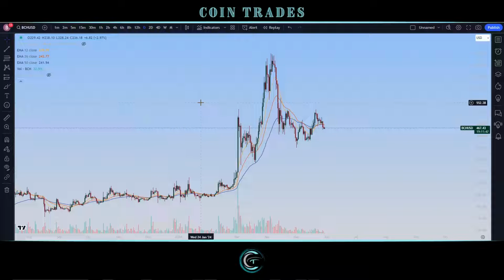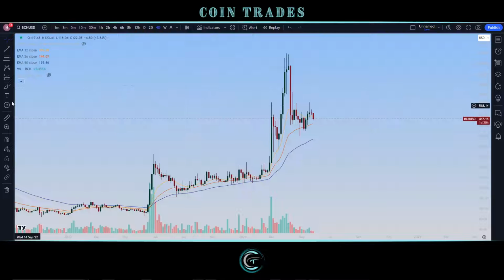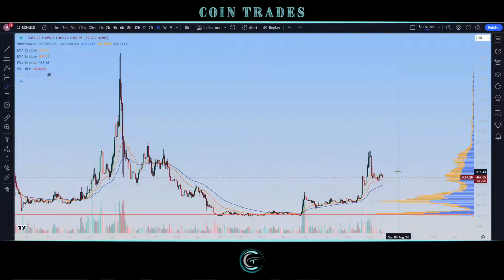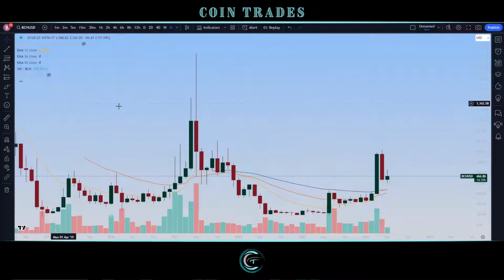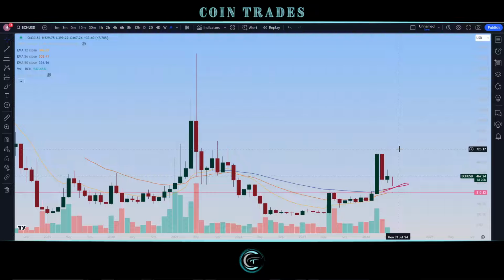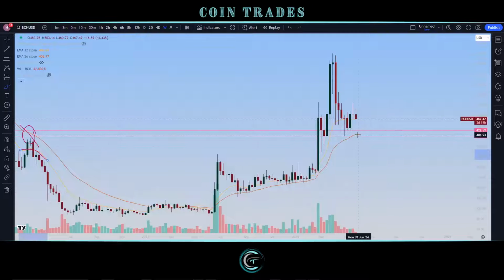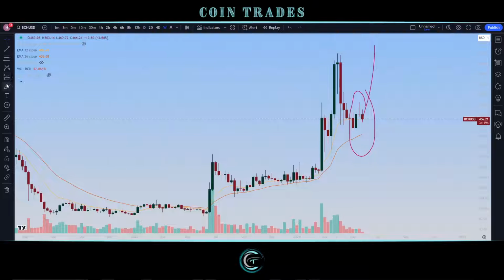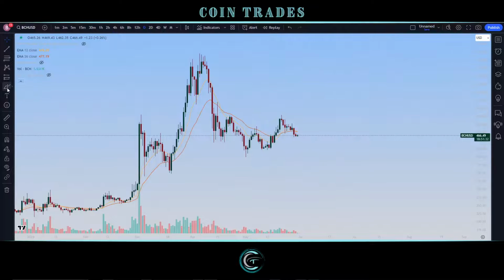BITCOIN CASH (BCH) Looks SO MUCH Better Than Last Cycle!!! Bitcoin Cash BCH Updates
As Bitcoin Cash continues to make waves in the crypto market, it's crucial to stay informed about its price movements and potential trends. Our team of experts has meticulously examined the charts, indicators, and historical data to bring you accurate and up-to-date analysis.

Throughout the video, we discuss various technical targets, highlighting key support and resistance levels that can significantly impact Bitcoin Cash's price action. We break down the analysis into easily understandable segments, enabling both seasoned traders and beginners to grasp the information effectively.

Moreover, we provide you with the latest updates on the crypto space, including news, partnerships, and developments specific to Bitcoin Cash. Our goal is to keep you well-informed about the factors that can influence BCH's price trajectory, allowing you to make informed decisions.

Whether you're a long-term investor or an active trader, this video equips you with the necessary knowledge and insights to better understand Bitcoin Cash and potentially enhance your trading strategies. Stay ahead of the curve and maximize your opportunities in the dynamic world of cryptocurrencies.

Join our growing community of crypto enthusiasts, and together, let's explore the exciting prospects and analyze the price movements of Bitcoin Cash!

[ALGO] AHXOZ26ZBCU7TTJSSQYR563FET25LTDUVKPI7BYLBASSRYYANNKPSBQB2E
[BTC] bc1q6hrqaka2sznw08hall892359nv6twsgptslhuf
[ETH] 0x049cf05dE698aa1103A2B96c0cFdE5B27B08774E
[BCH] qzssewlw69uv6jlma3llnpcvl24c7n4h8gpx22ffs3
[LTC] ltc1qcsph5plrtw5zemuc0cpc4lqa0menuuetwm5kgs
[DOGE] DRN2eRMVspj8X8VSmKN3dDoXuVKzvgtgAm